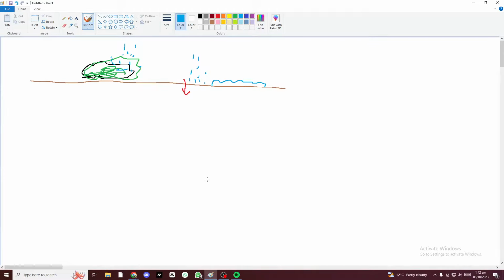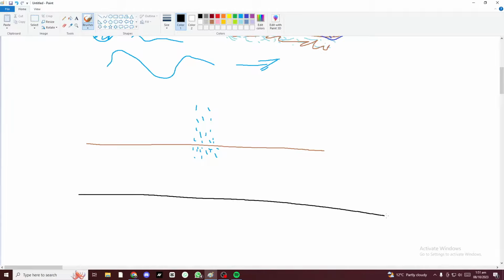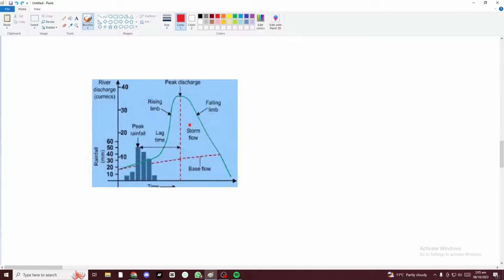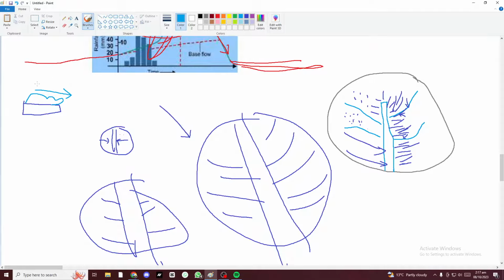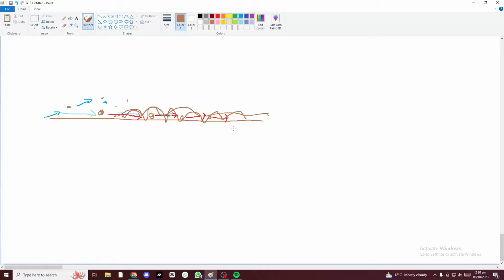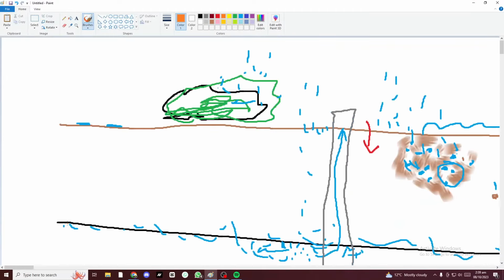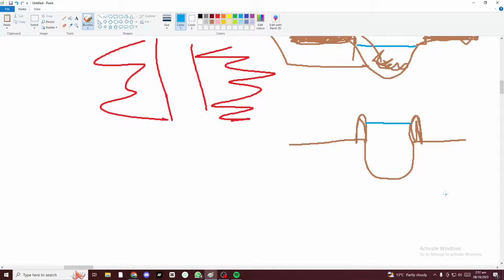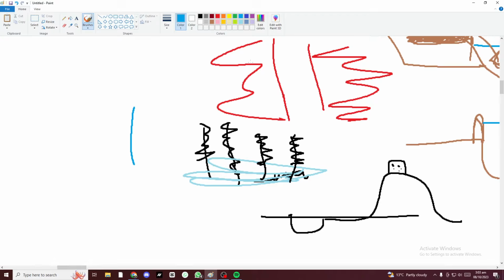Hydrology and Fluvial Geomorphology [Everything you need to know] AS/A Level Geography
Took Mrs. Litchi 2 years to explain :)
Sorry about the Yawns :)